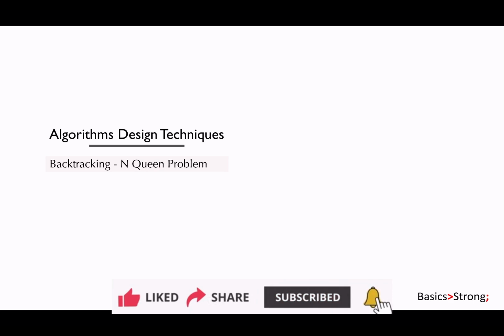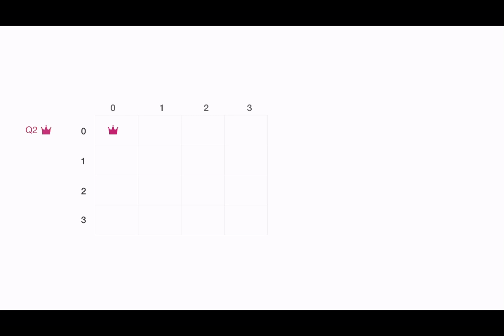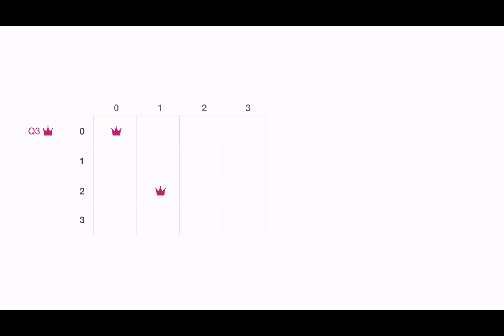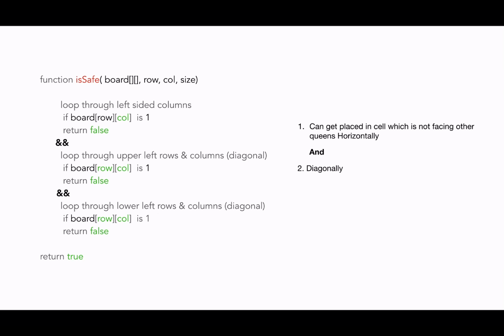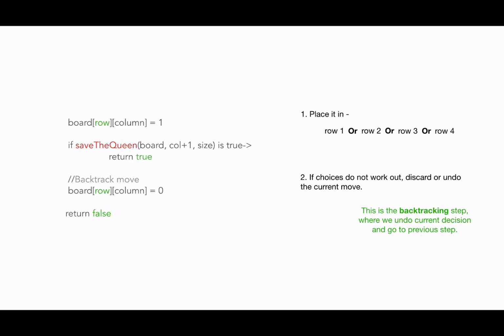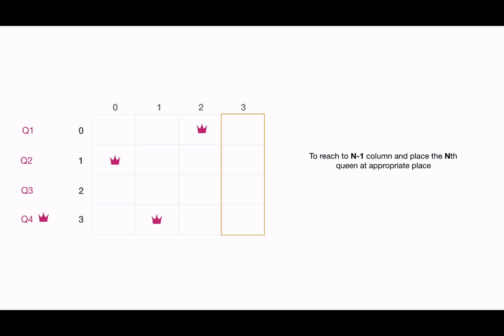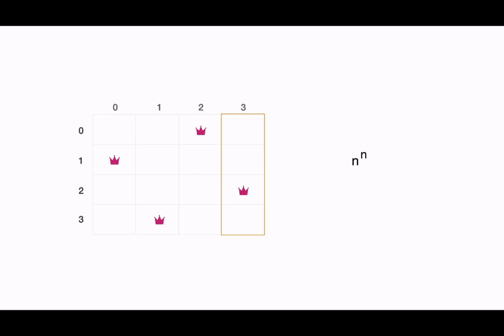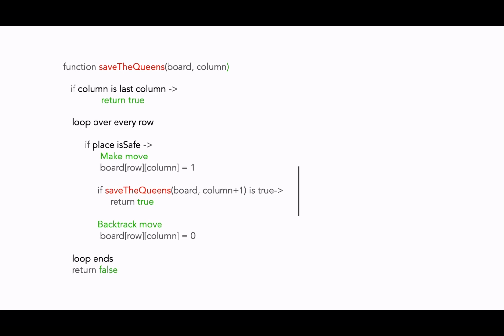"Master the N-Queens Problem | Backtracking & Recursion Explained for Coding Interviews"**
“Crack the N-Queens Problem | Backtracking & Recursion Explained Step-by-Step”

In this video, we tackle one of the most classic algorithm problems – the N-Queens Problem! Learn how to place N queens on an N*N chessboard without them attacking each other using backtracking and recursion. We break down the core components: making strategic choices, handling constraints, and reaching the goal efficiently. By the end of this video, you’ll master the step-by-step approach to solve this puzzle and understand how these techniques can be applied to other algorithm challenges.

We’ll cover:

 • How the Queen moves and what it means for our placement strategy
 • Choices and constraints: How to decide where each queen goes without violating the rules
 • Recursion and Backtracking: Undoing choices when the path doesn’t work and finding the optimal solution
 • Base case and goal: How to know when you’ve successfully placed all queens

This is perfect for anyone preparing for coding interviews or looking to expand their problem-solving toolkit with the fundamentals of backtracking!

 N-Queens solution, backtracking recursion, algorithm explained, chessboard queens puzzle, coding interview algorithm, problem-solving strategies